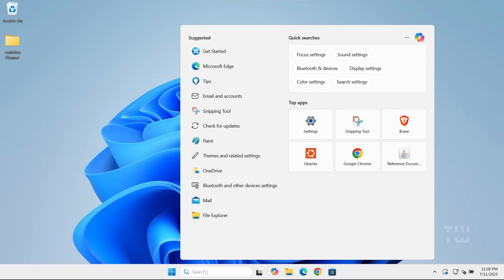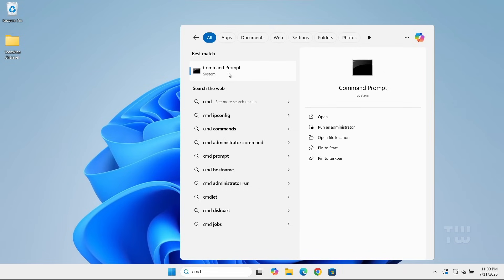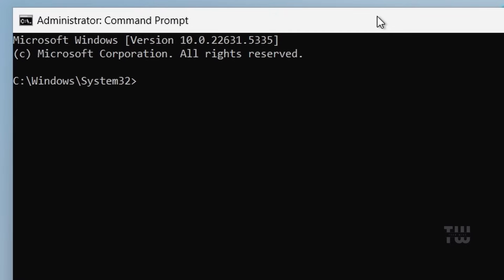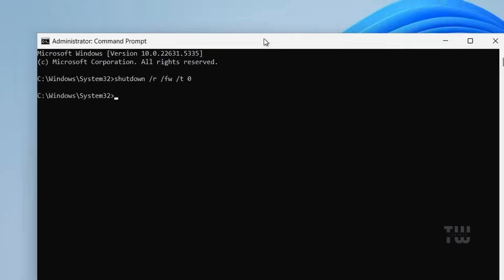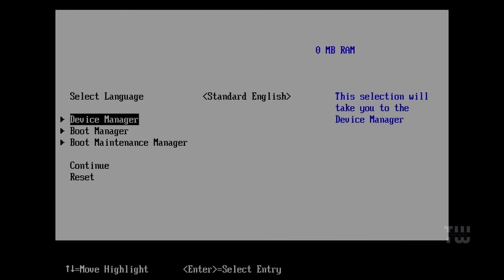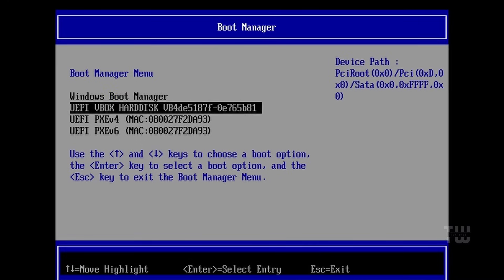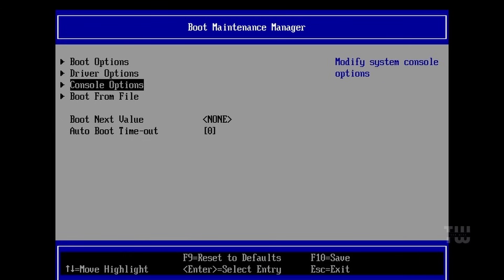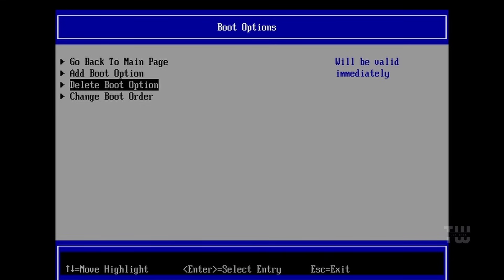How to Enter BIOS from Windows Using CMD | Easiest Method (No Key Mashing!)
Tired of guessing the right key to enter BIOS?
In this quick tutorial, I’ll show you the easiest way to boot into your BIOS or UEFI settings directly from Windows — using just one simple Command Prompt command. No more mashing F2 or DEL at startup!

Works on most modern PCs with UEFI
May not work on older legacy BIOS systems

Command Used:
shutdown /r /fw /t 0